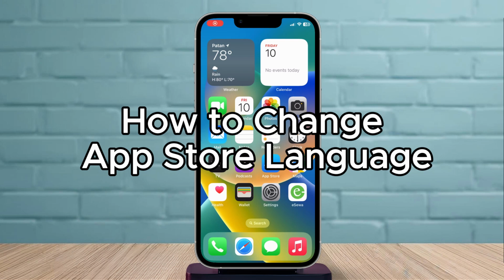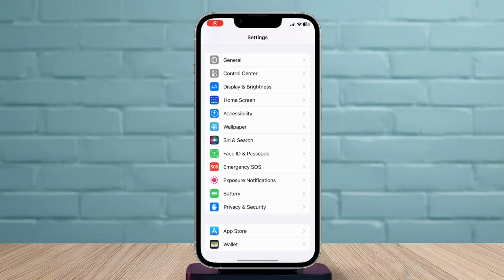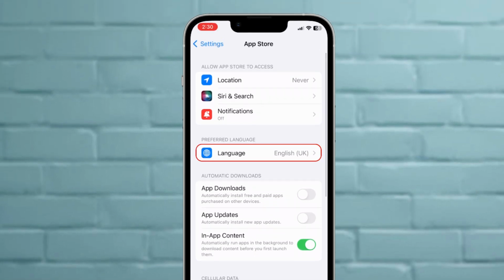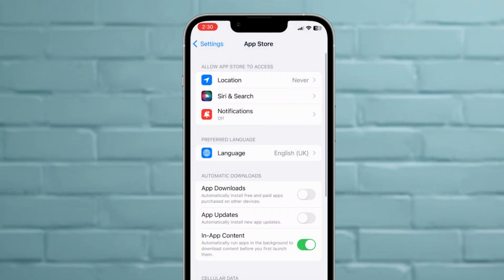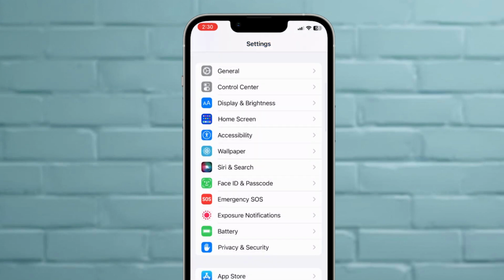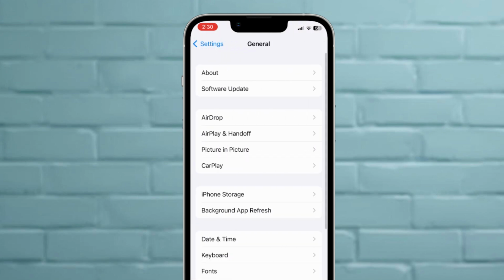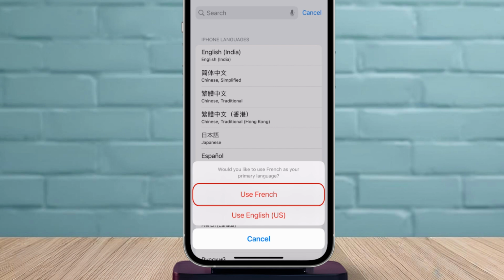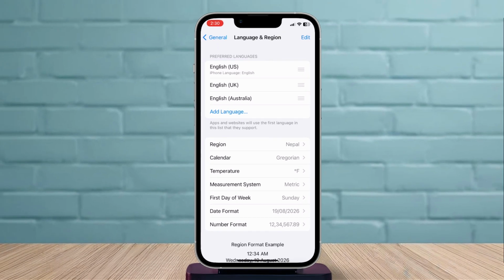How to Change App Store Language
How to Change App Store Language on iPhone in this step-by-step tutorial. Whether you want to use a different language for the App Store or update your language preferences, this guide will show you the process quickly and easily.

In this video, you'll learn how to change App Store language, access App Store language settings, and switch App Store language on iPhone. This iPhone App Store tutorial also serves as an iOS App Store guide to help you manage your language preferences with ease.

Timestamps:
0:00 Introduction
0:20 Change App Store Language